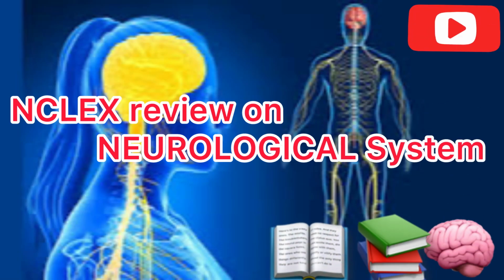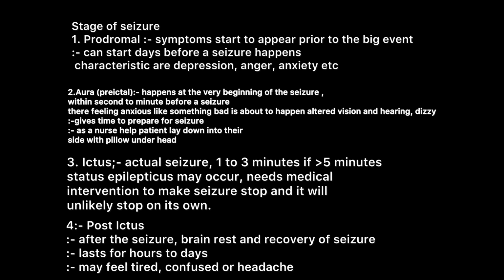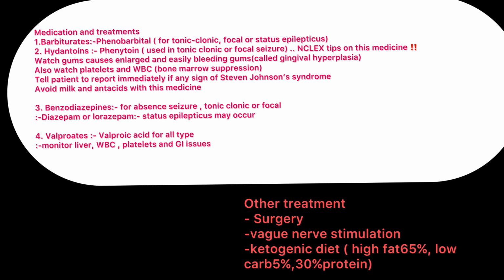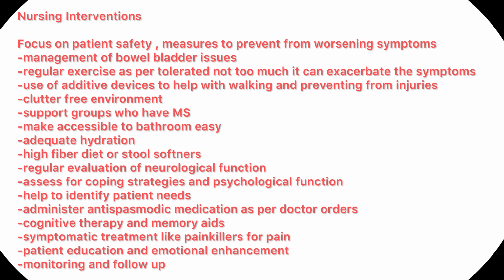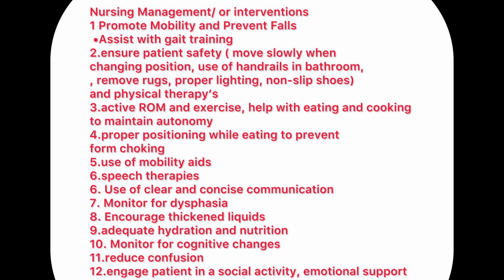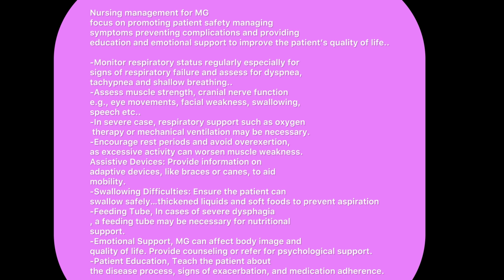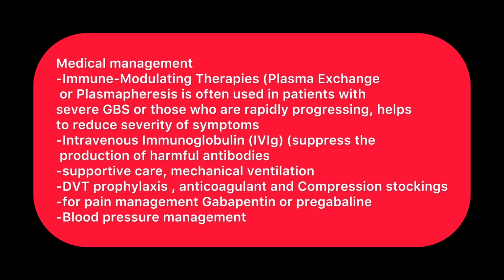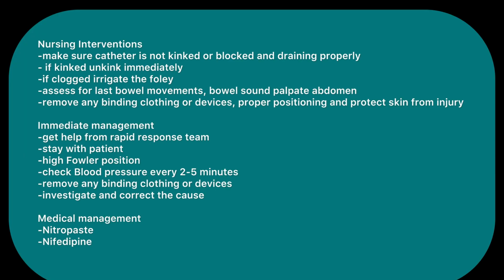Part:1 NCLEX review on NEUROLOGICAL System 📚👩‍⚕️nclex